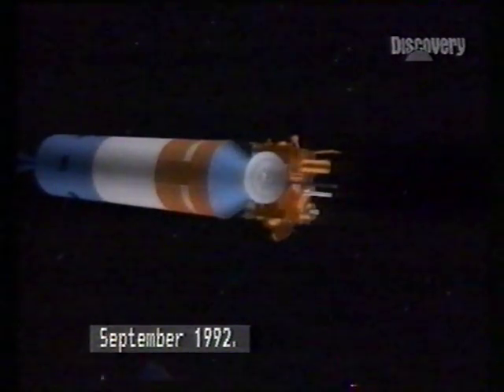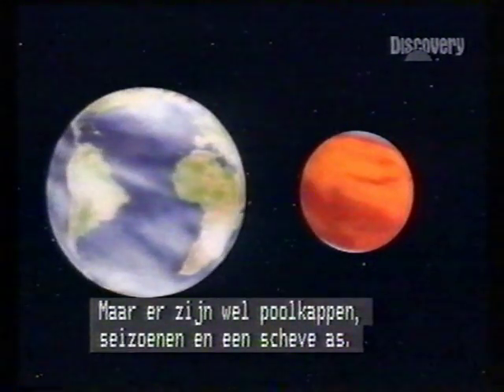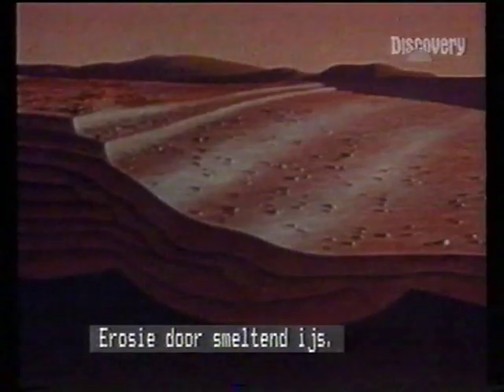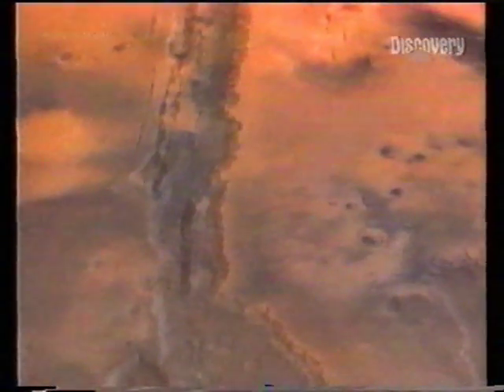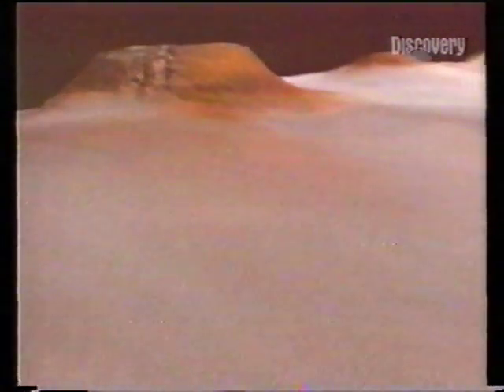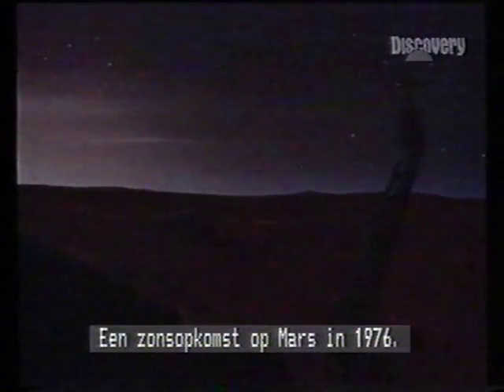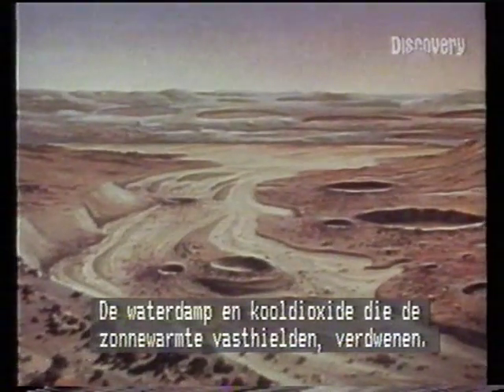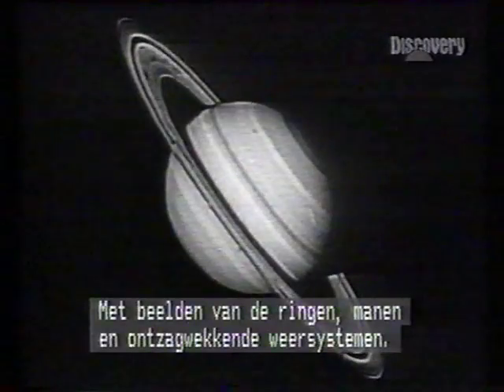Encyclopedia Galactica - Mars